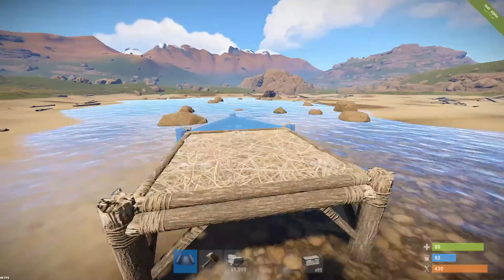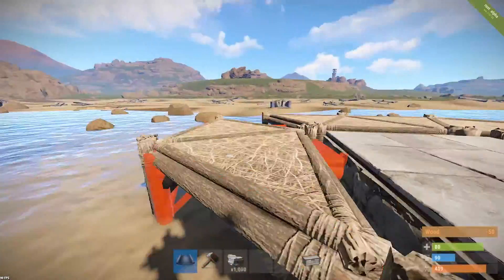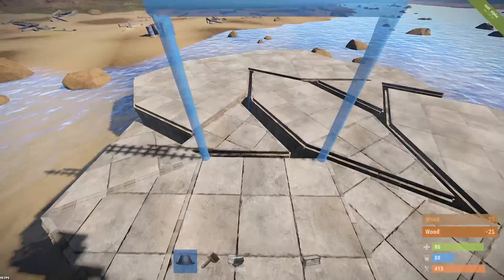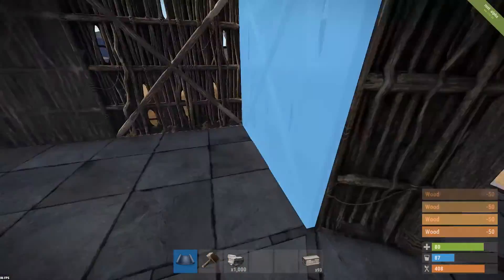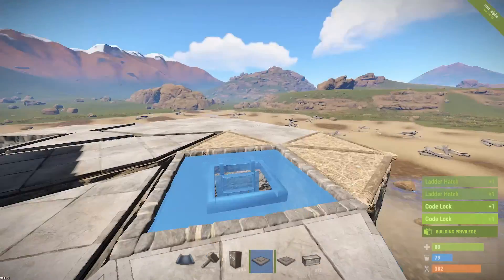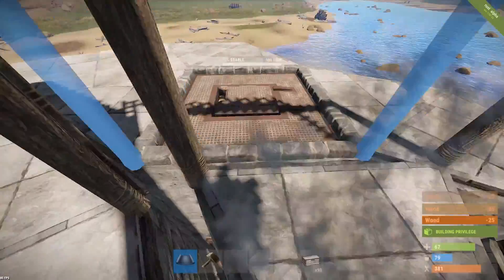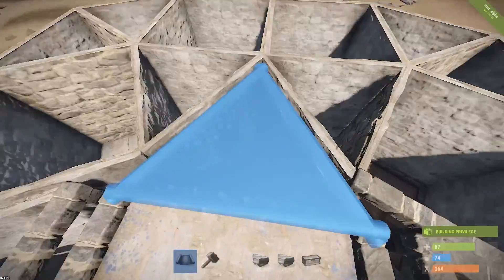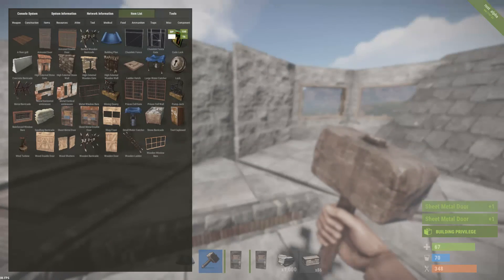The strongest solo base in Rust